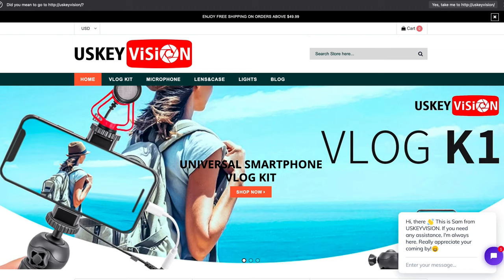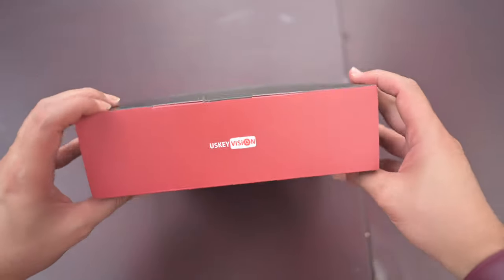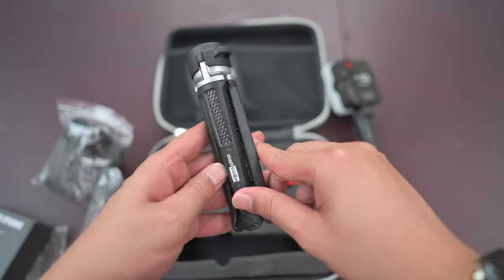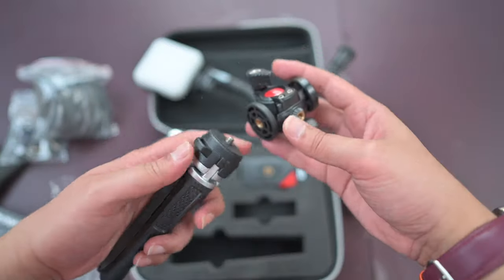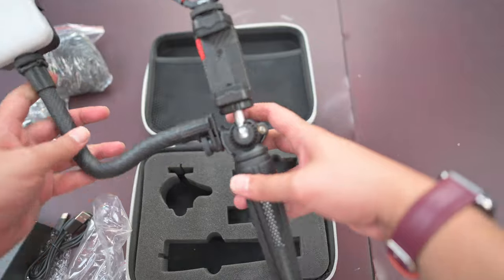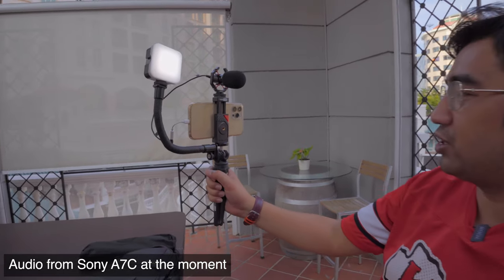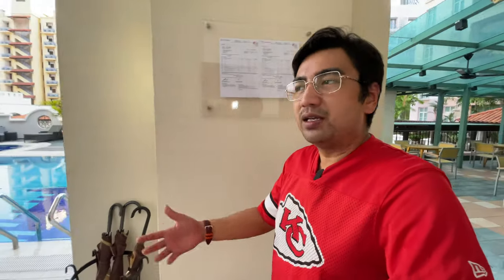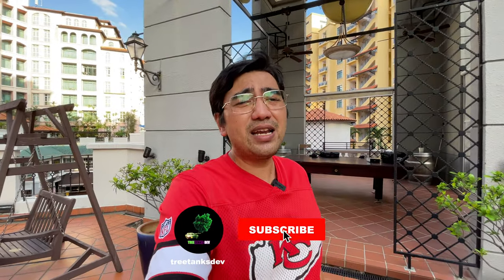USKeyVision V-Master Kit: The Ultimate Essentials iPhone / Smartphone Vlogging Setup!